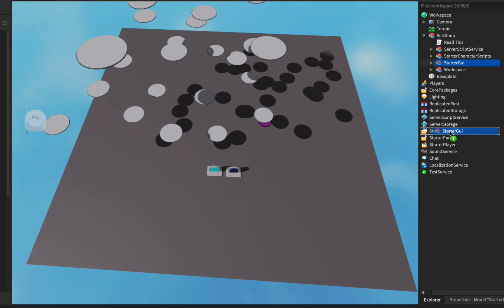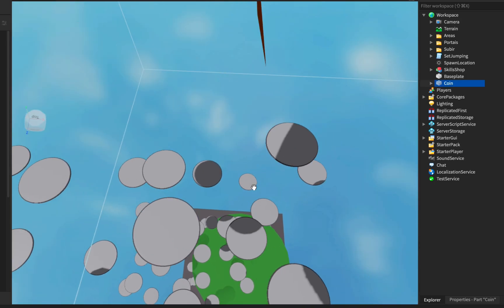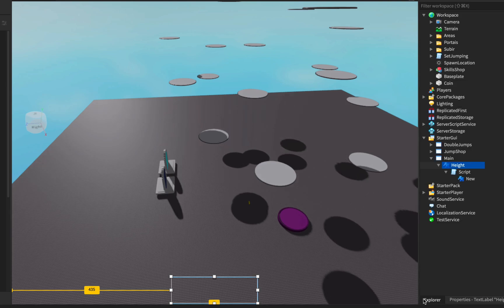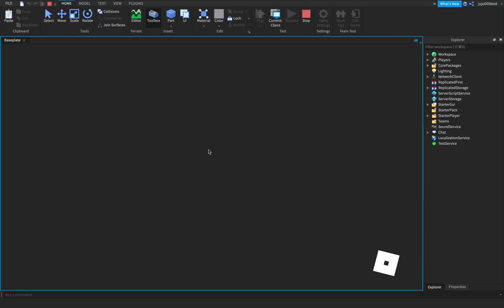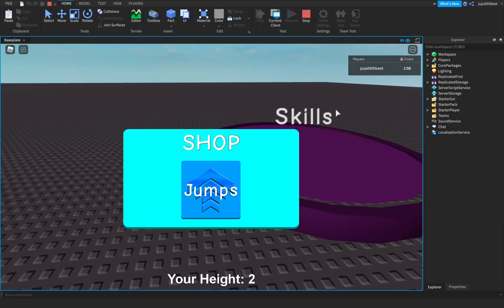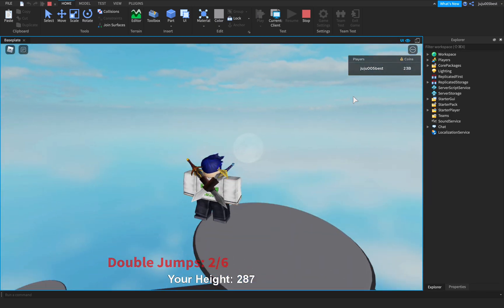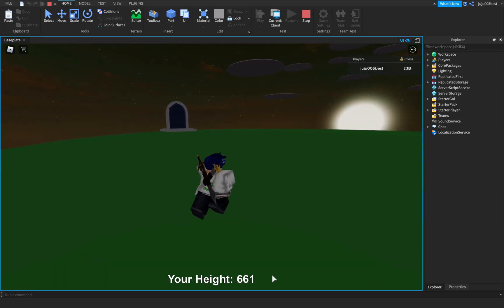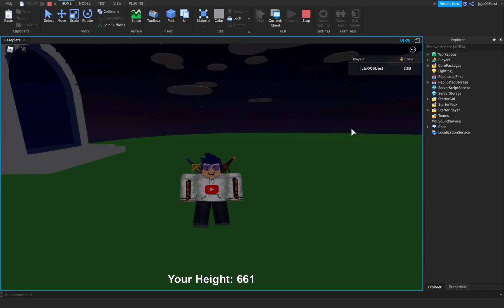how to make Island Unlock System roblox studio!!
Hey guys today i will show you how to make an island unlock system (I made a free model) !! On that have a great day 👍 hope it will be helpful :3
Free model: